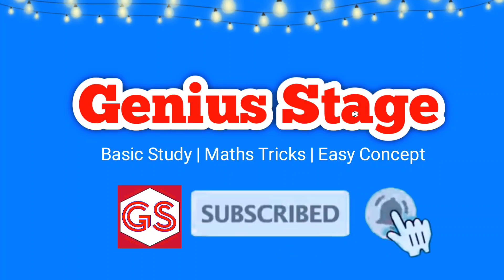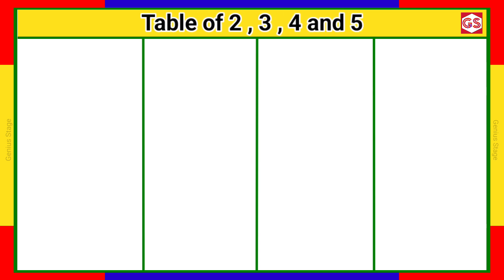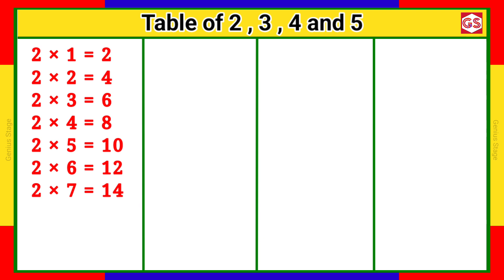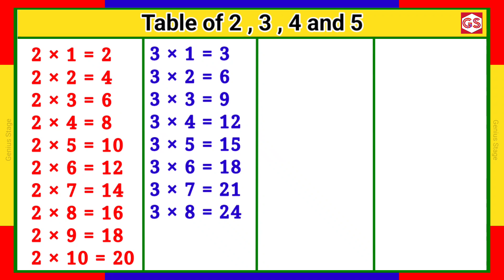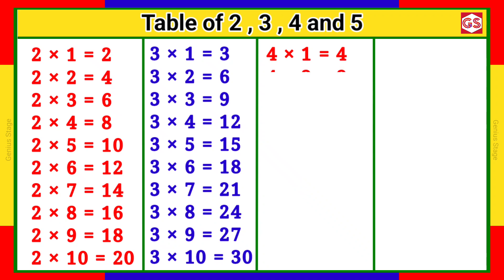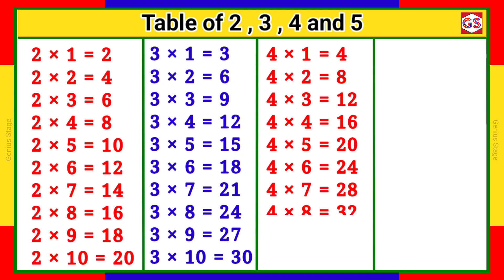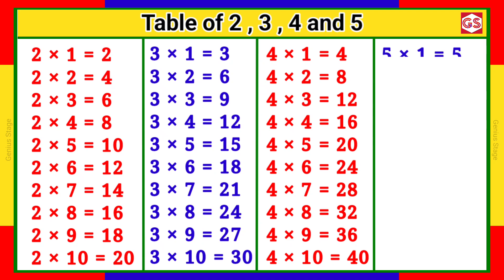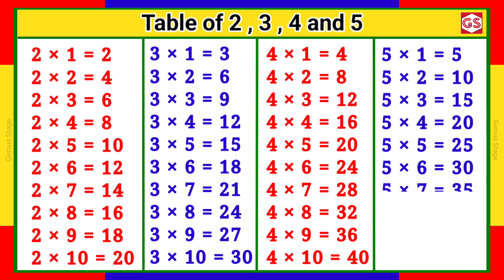2,3,4 aur 5 ka Table | Table of 2 | Learn Table in English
Learn the multiplication tables from 2 to 5 in a fun and easy way!
This video teaches:

2 ka table, 3 ka table, 4 ka table, 5 ka table

Also called 2 se 5 tak ke table in English
Great for school children, parents, and teachers!
Includes:
Table of 2 to 5 chart
table of 2 to 5 inEnglish
table of 2 to 5 tak
table of 2 to 5 video
table of 2 to 5 image
table 2 se 5 tak
table 2 se 5 tak video
pahada 2 se 5 tak
do se panch tak table
do se pach tak table
two to five table
multiplication table of 2 to 5
2 se lekar 5 tak table likhen